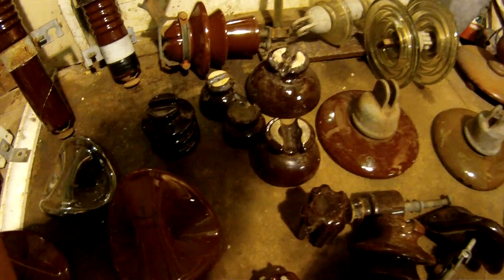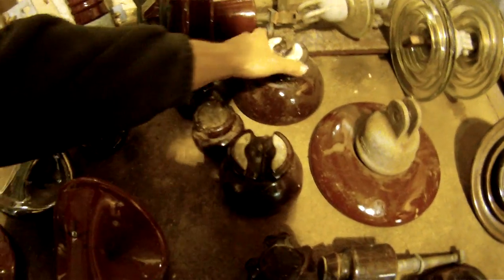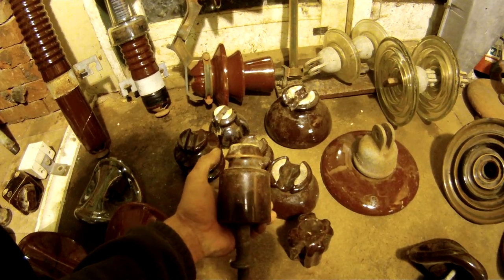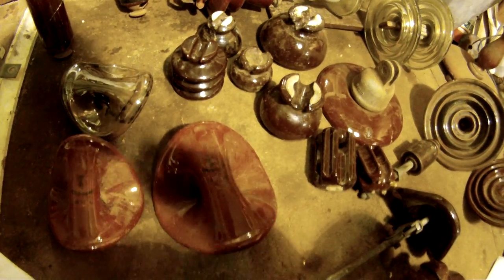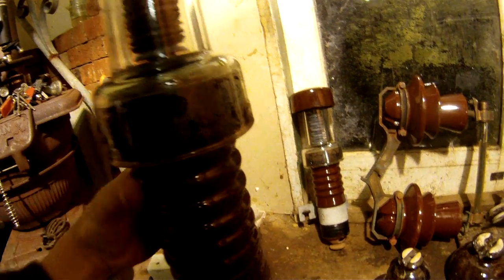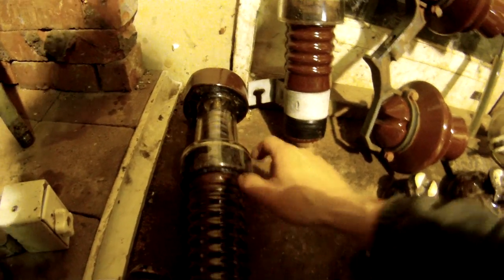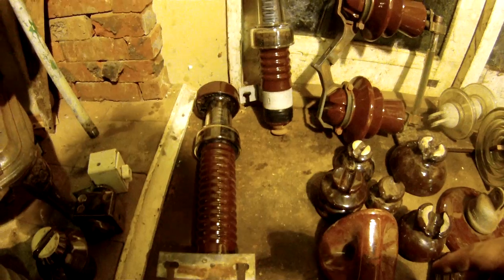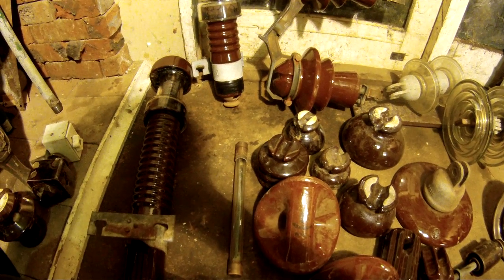a selection of vintage insulators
a look at a few insulator types of the by gone years from different brands e.g. bullers, ohio brass, nzi,  armourlite   crystal valve
and the unknown brand  T .  from the 30s to the 70s.  insulators can be some of the most interesting looking pieces of electrical equipment being made in hundreds of different sizes shapes colours and coming from different countries
a big thanks to the guys from the local power company for helping me save these

holey c...p  check out the creepy ass cat that appears at the window beside the  fuse base occasionally throughout  the video
easily seen while im showing the date of the larger lighting arrester